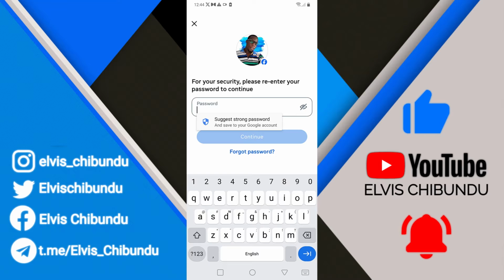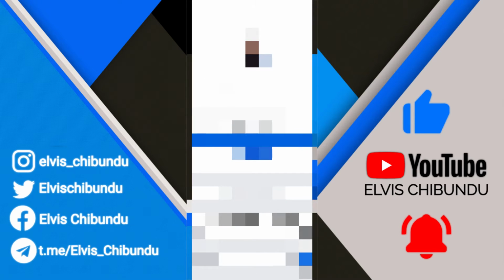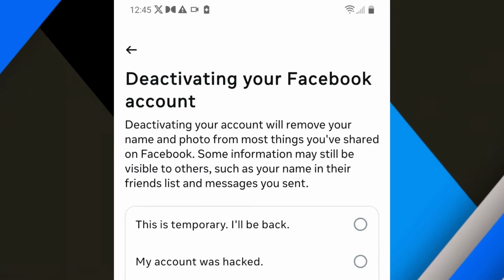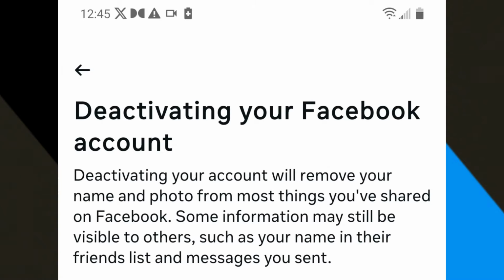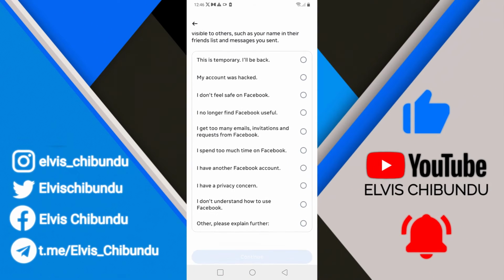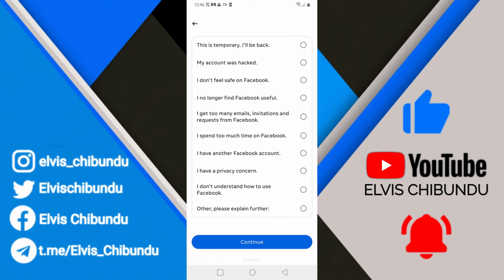How To Deactivate Your Facebook Account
Need a break from Facebook but don’t want to delete your account entirely? 😌📴 Deactivating lets you step away while keeping your data safe for later.

🔹 In This Video, You’ll Learn:
✅ How to deactivate your Facebook account step-by-step

🇪🇸 Cómo desactivar tu cuenta de Facebook
🇫🇷 Comment désactiver votre compte Facebook
🇩🇪 So deaktivierst du dein Facebook-Konto
🇮🇹 Come disattivare il tuo account Facebook
🇵🇹 Como desativar sua conta do Facebook
🇷🇺 Как деактивировать свою учетную запись Facebook
🇯🇵 Facebookアカウントを無効にする方法
🇨🇳 如何停用你的Facebook账户
🇮🇳 अपना Facebook खाता कैसे निष्क्रिय करें
🇹🇷 Facebook hesabınızı nasıl devre dışı bırakabilirsiniz